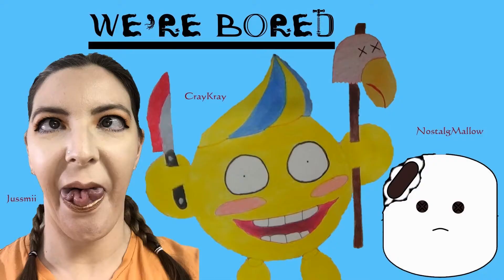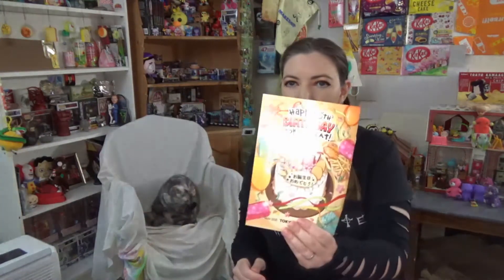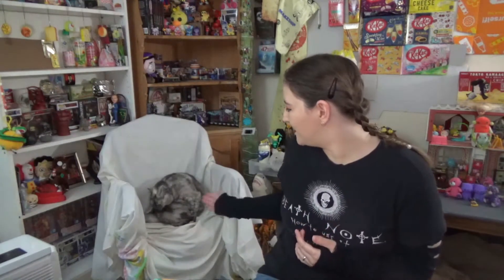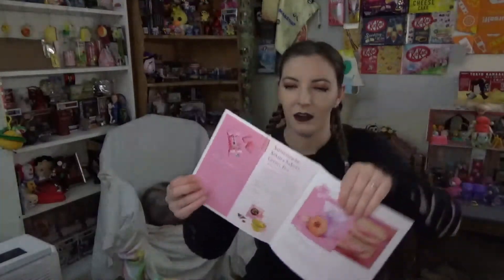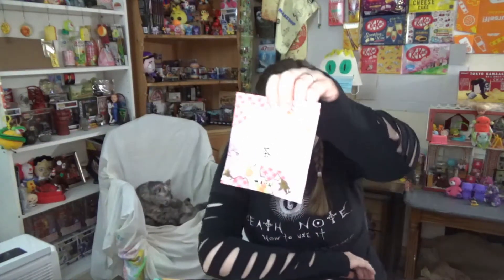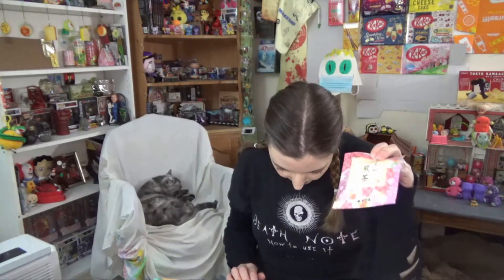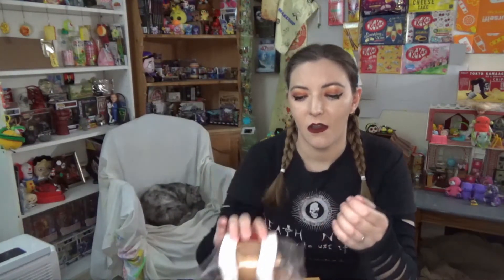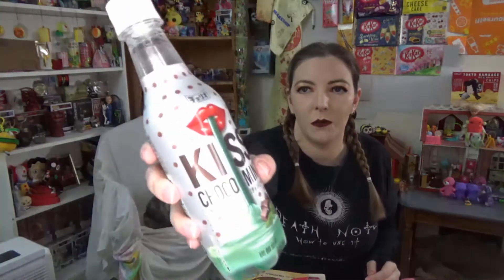Fukuruko Shiruko, 2 Sakura teas and a Chocolate Mint Soda!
I try the drinks from Aprils Bokksu, Mays Sakuraco and Mays Tokyo Treat boxes. As well as an instant shiruko snack.